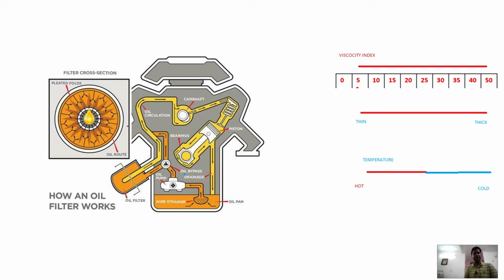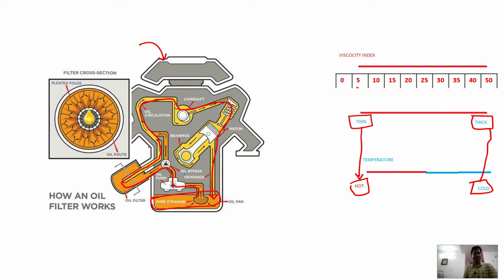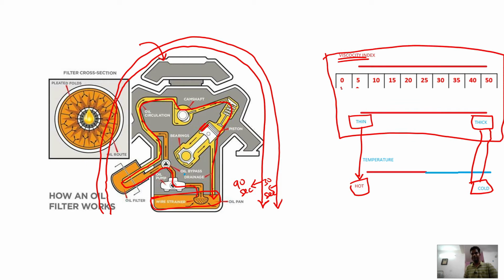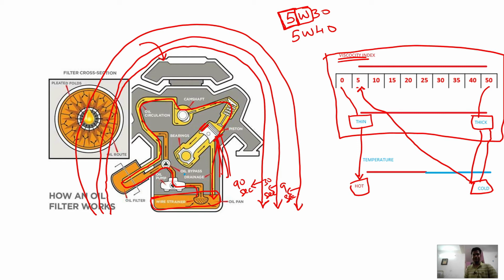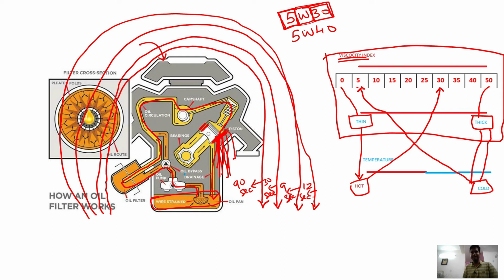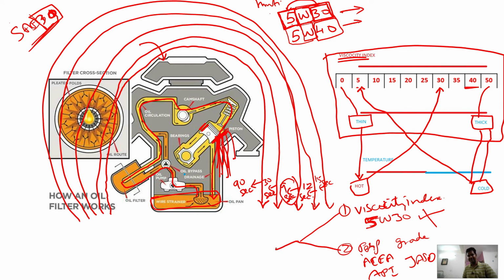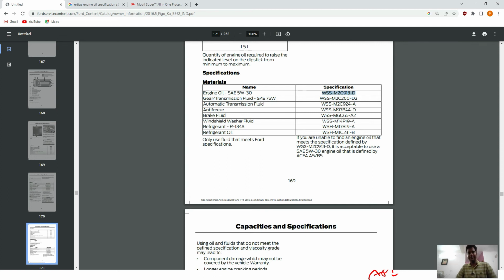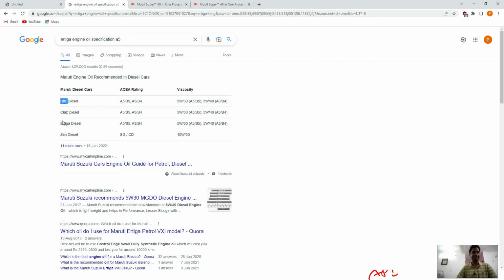Choosing Right Engine Oil || English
Guide to choose the right grade and right viscous Engine oil for your car